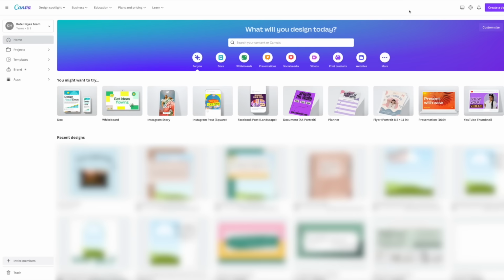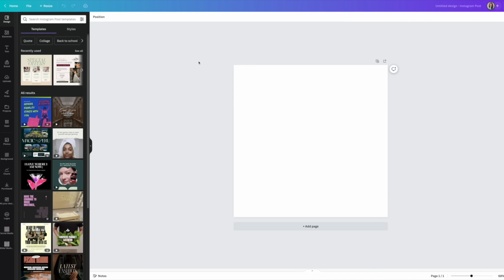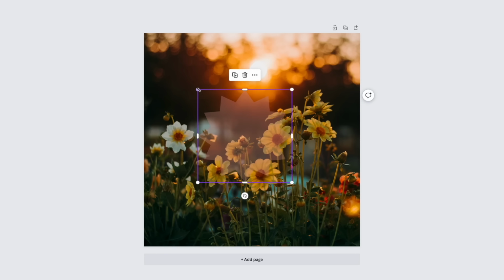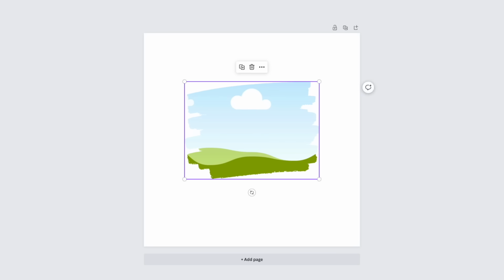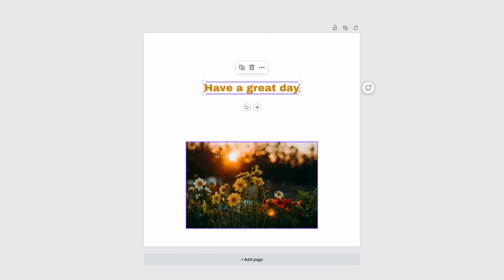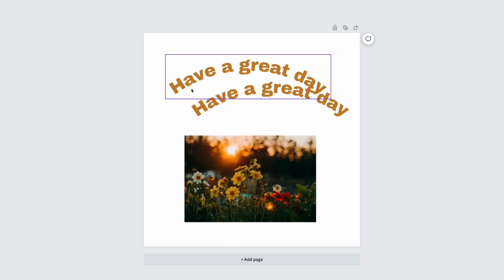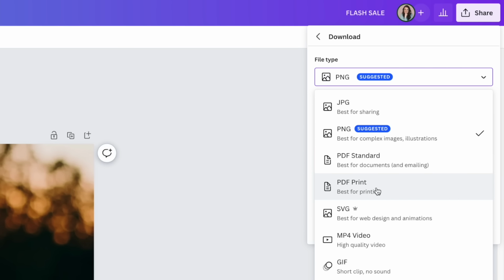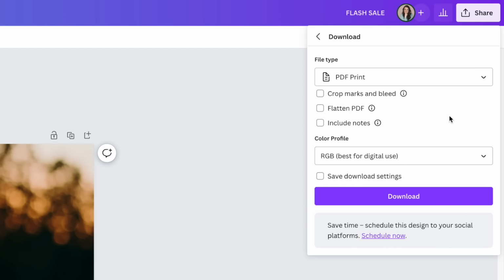CANVA TUTORIAL FOR BEGINNERS (How to start using Canva step by step)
Canva Tutorial for Beginners- How to use Canva from square 1!
If you're a complete newbie on Canva and need a step by step walk-through to see what Canva is all about and how to get started with it, this video is for you! Whether you're looking at using Canva Pro or Canva Free, I'm here to help you get your feet wet and grow in your graphic design knowledge. You can use Canva for so many things- digital products to sell online, personal projects, just for fun, Etsy digital products, and so much more. I personally use it EVERY SINGLE DAY in my online business. If you've been interested in the idea of making passive income working from home, creating digital products to sell on Etsy or another sales platform using Canva might just be the answer! If you've been scouring the internet for things like how to use Canva for beginners, how to remove background in Canva, tips to design with Canva, or looking for a complete Canva course, or graphic design full course, you're in the right place. In this video, I'm walking you through the basics you'll need to know to get started designing on Canva but I also have a Canva full course as well! You can also find a link below for Canva pro free for 30 days if you're interested in trying out the Pro plan. Check out my Canva playlist as well for more graphic design tutorials for beginners. But for now, let's jump into CANVA!

✨ Mentioned in this video:

➡️ Digital Products with Canva Course- *UPDATE: DOORS ARE NOW OPEN! Watch our free digital products training class to unlock your invite (and a major discount for the course!)